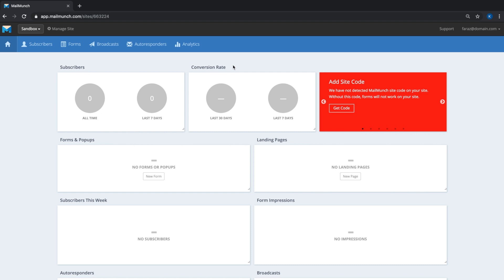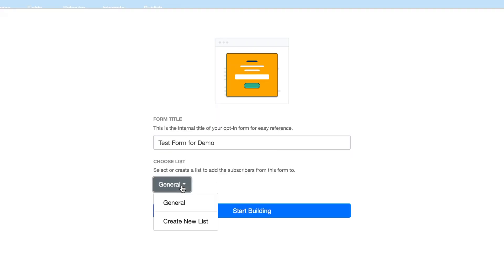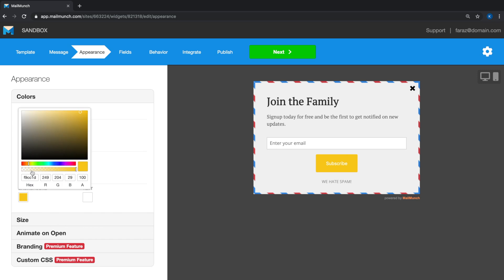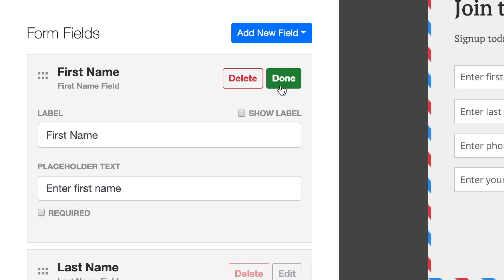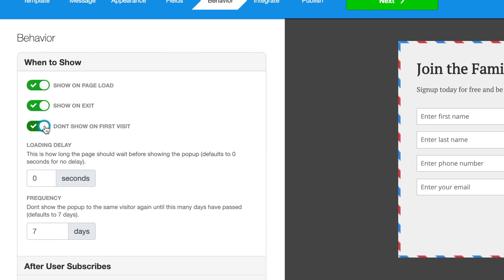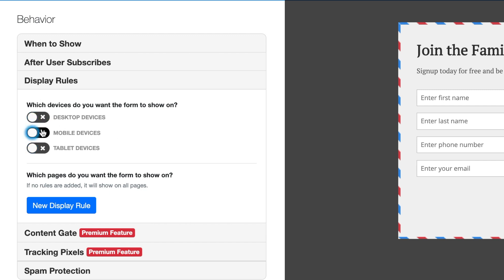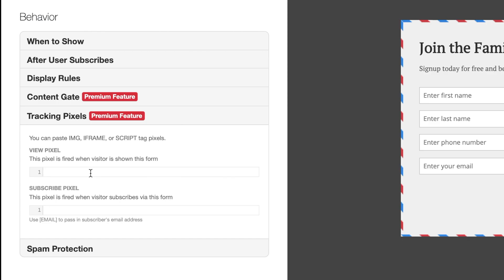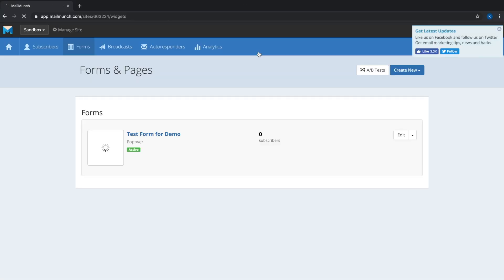Create a Form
Learn how to create a form using the MailMunch form builder. In this video, we utilize fields to collect subscriber information, as well as setting the behavior and display rules. Start collecting leads and building your subscriber lists to explore the full potential of your customer base.